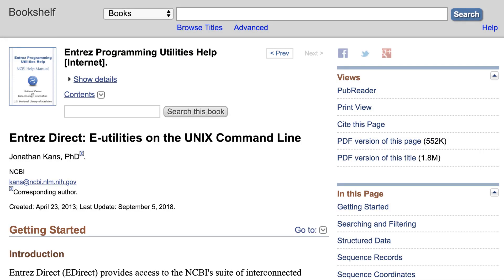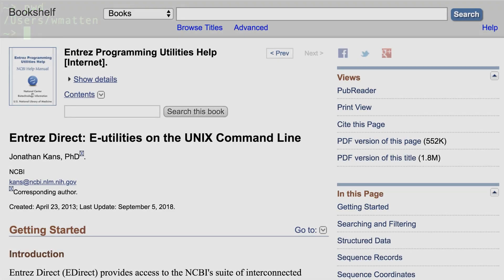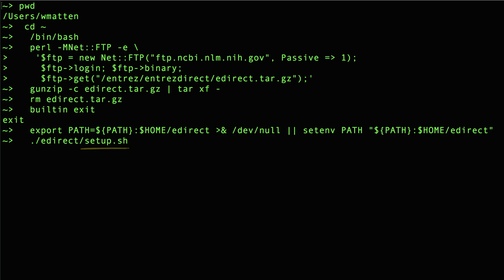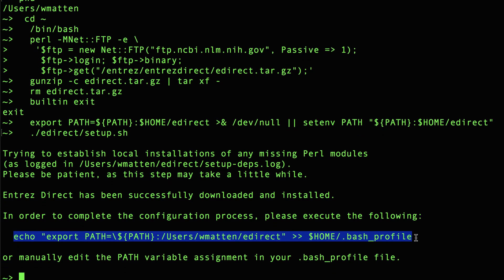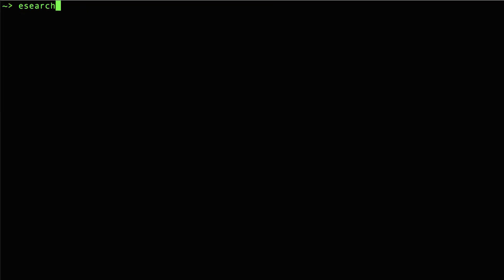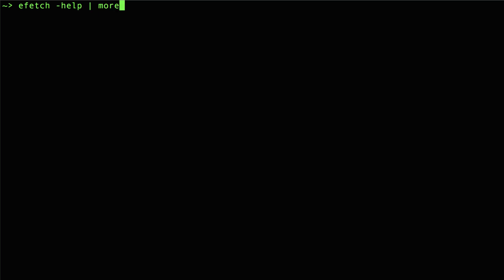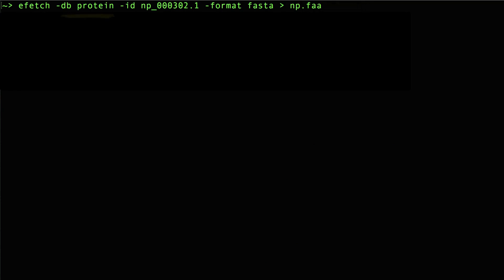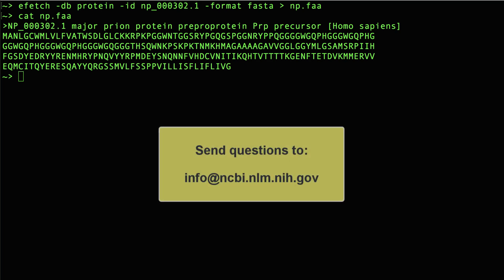How to Install EDirect on Mac, Unix, or Linux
This is a quick tutorial on how to install the NCBI's Entrez Direct, EDirect, programs on a Mac; the procedure is the same for Unix and Linux.